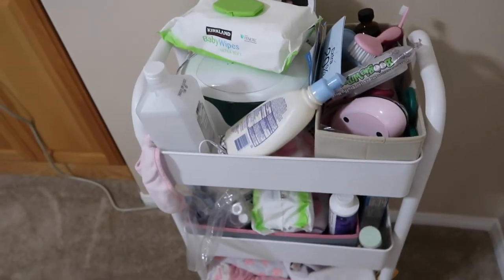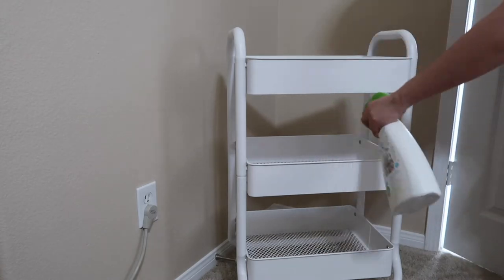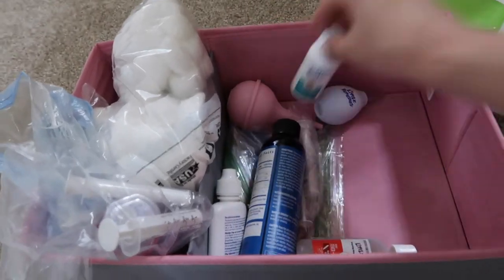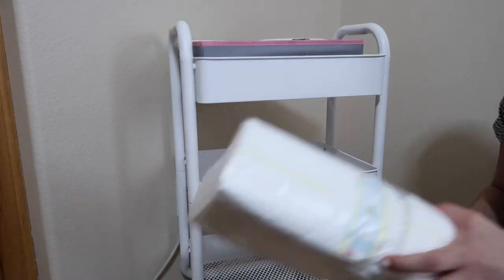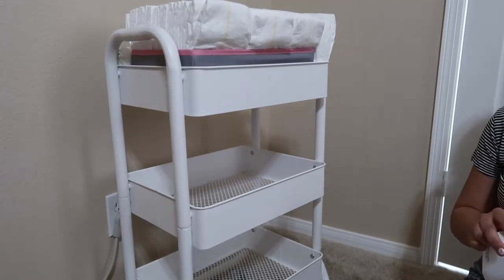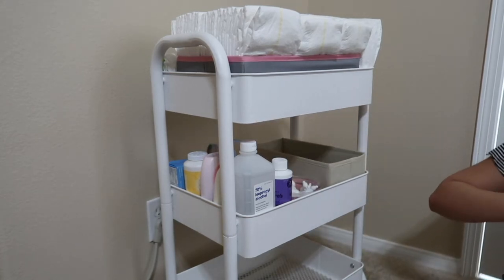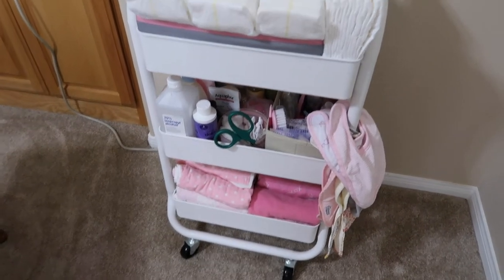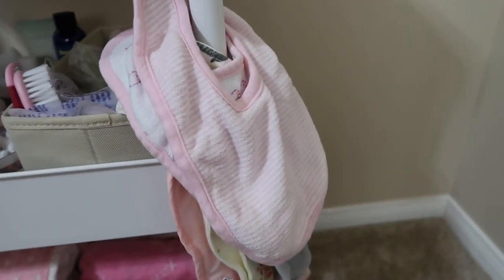CHANGING STATION ORGANIZATION || Jill Sanchez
Hi lovies! Today’s video I wanna show you how I organize my changing station cart. We don’t have changing table, But this cart is really helpful. Once in a while I need to clean up. As a mom, I try to keep up with the organizing but life happens sometimes. I hope this video help you on how to organize your changing station.♥️

(Business Page)
admaudioproductions

Equipment:
Canon G7x mark ii
Canon SL1
Tripods